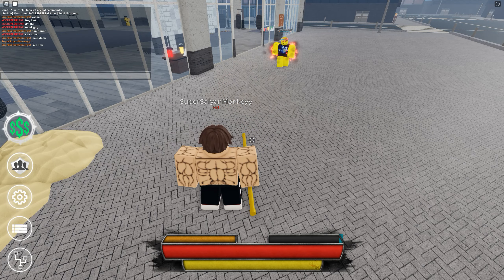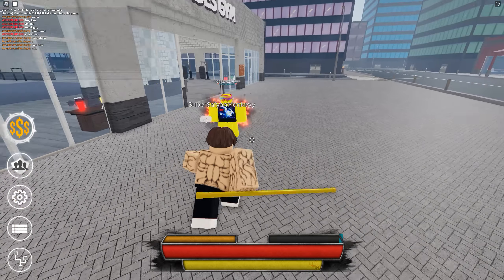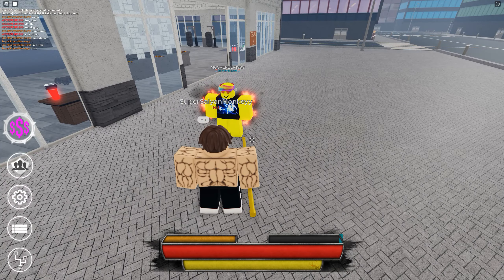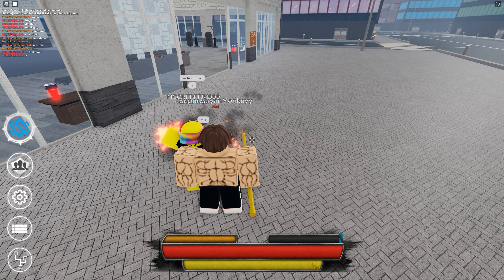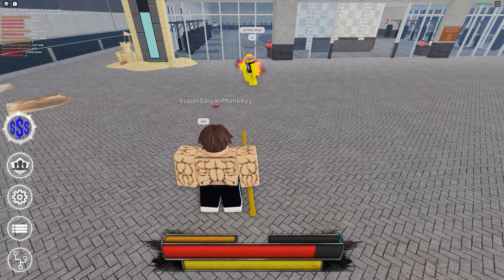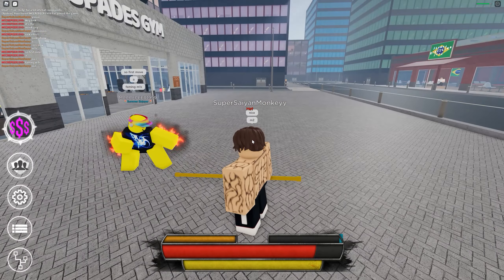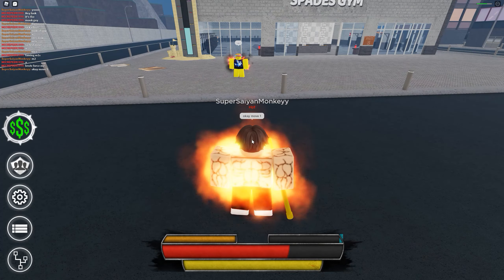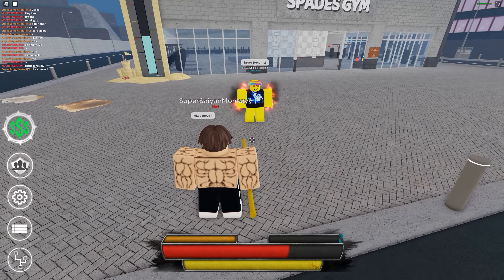(PROJECT BAKI 2) ATOMIC KARATE SHOWCASE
TODAY ILL BE SHOWCASING THE ATOMIC KARATE STYLE